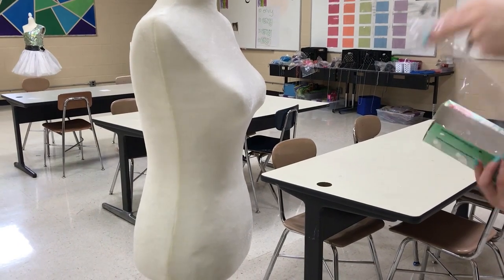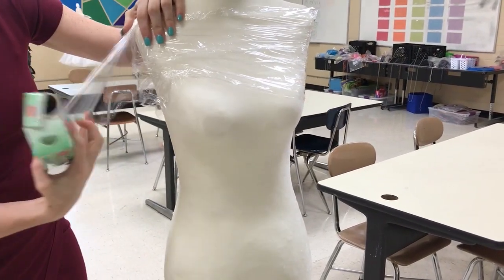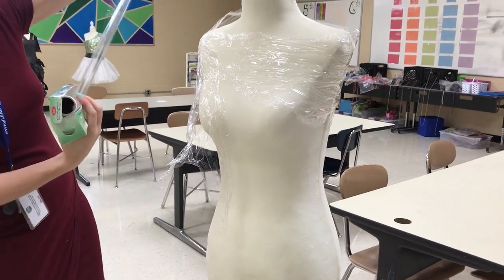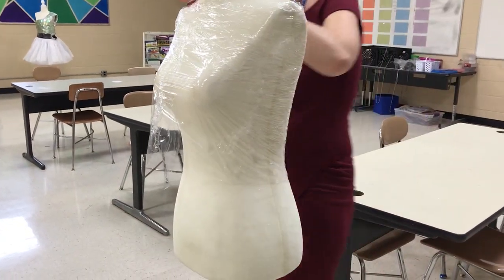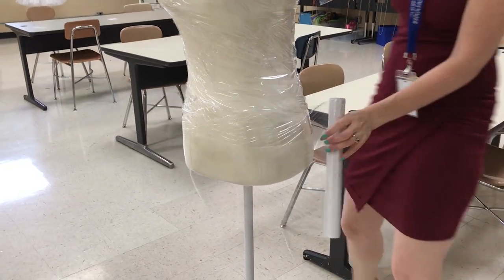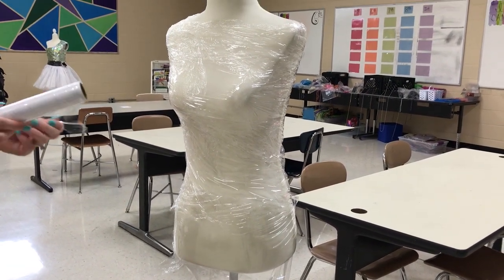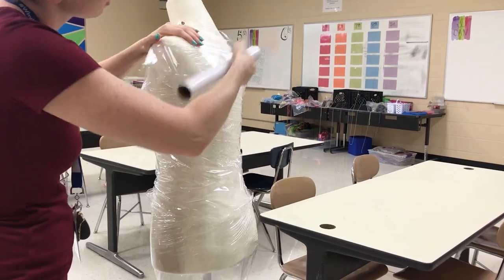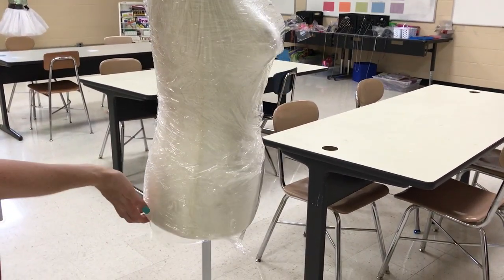Prepping the Manikin (Wearable Art Part 1)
My 8th graders work in groups of 3-6 to create wearable outfits for a fashion show. Papier-mache is one of our primary tools for this project, so we begin by prepping our manikins with clear plastic wrap.